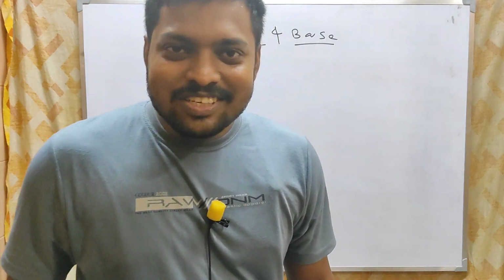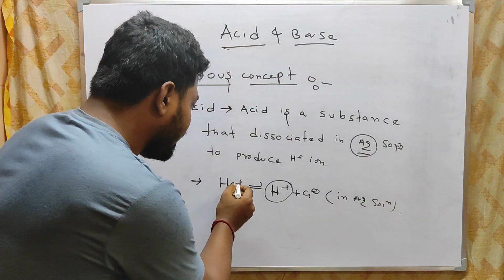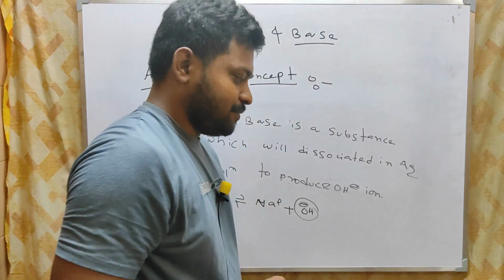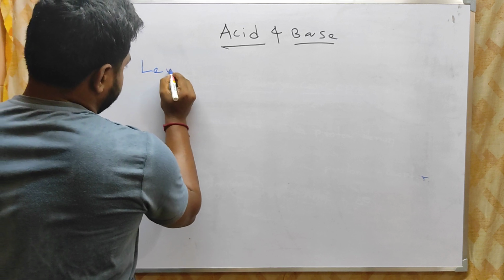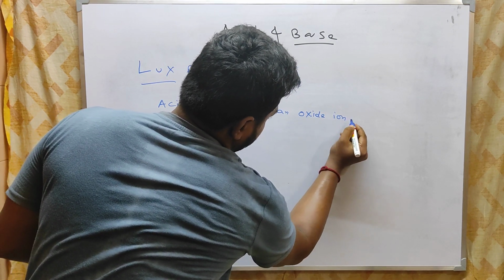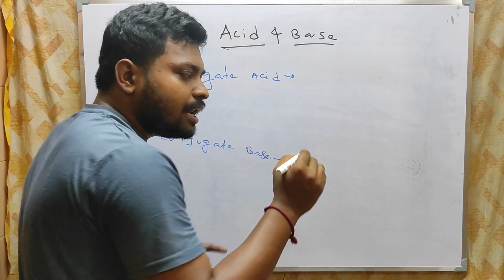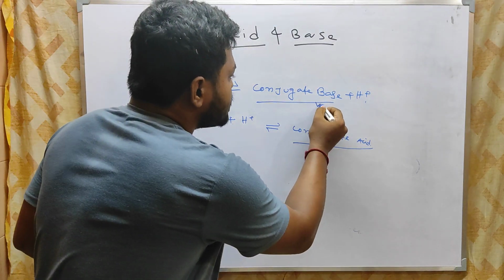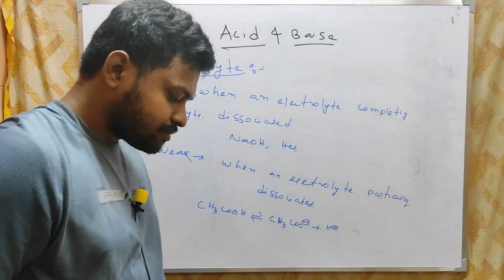Acids Bases and Salt 01 ll ACIDS:CBSE/ICSE CLASS 10 jee neet icse cbse kvpy class 10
Four Concept of Acid and Base ll Conjugate acid and conjugate Base ll electrolyte